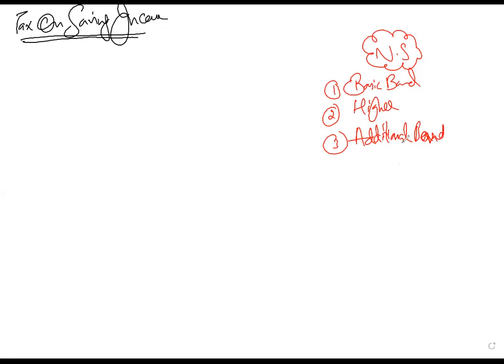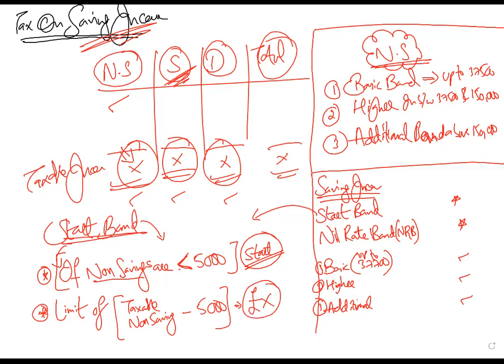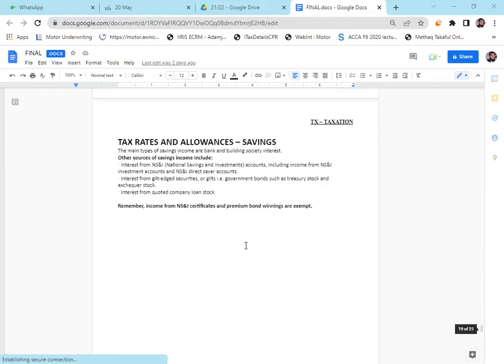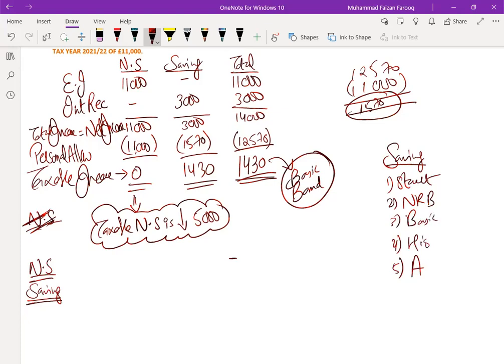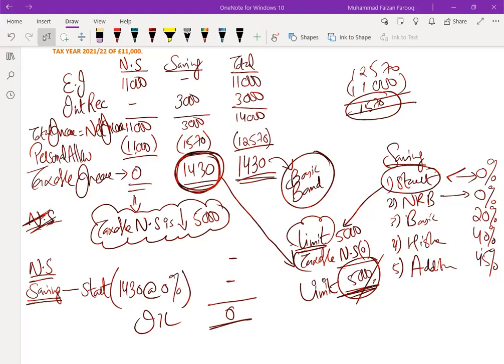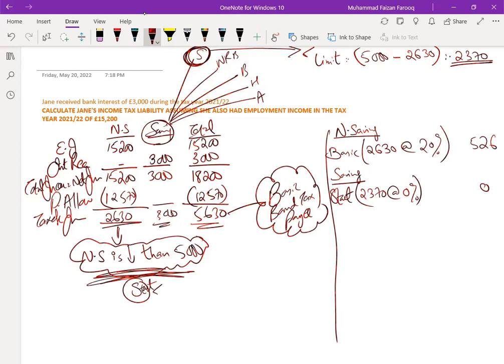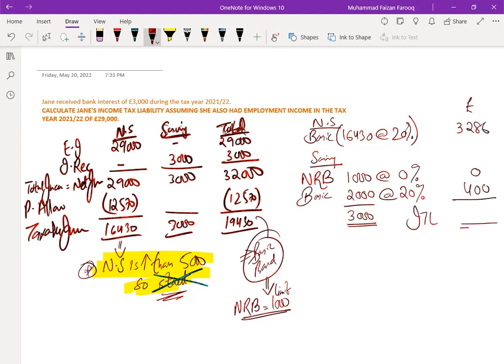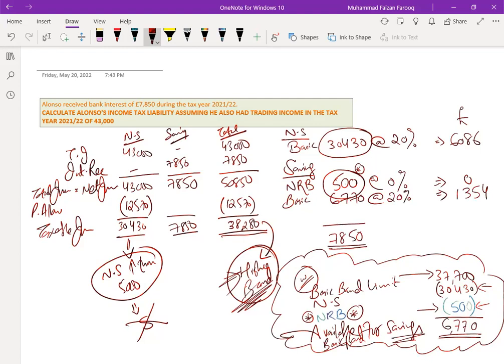How to calculate Tax on Savings Income – ACCA Taxation (TX-UK) Exam FA2021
Do you know how to calculate Tax on Saving Income as per the tax year 21/22.